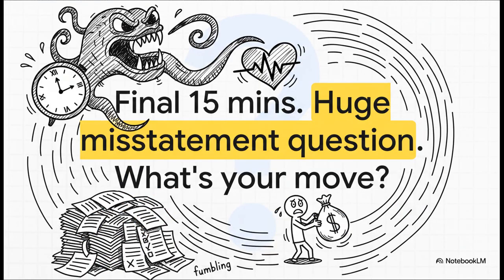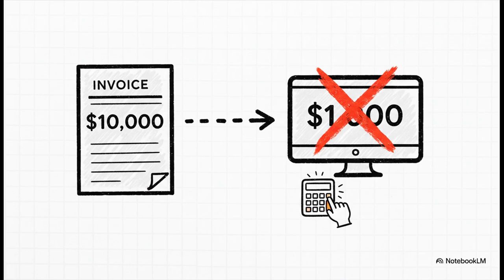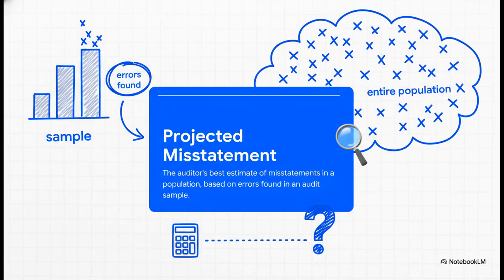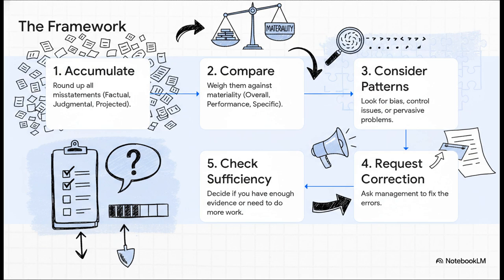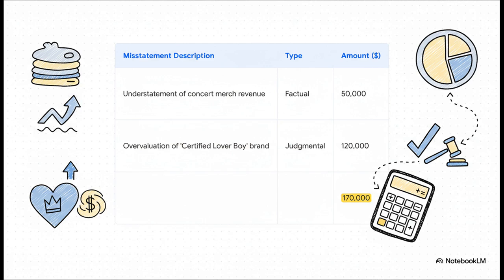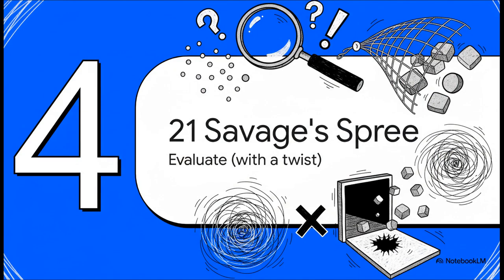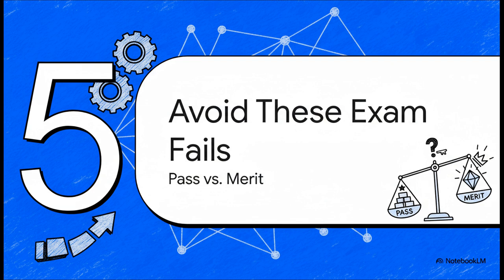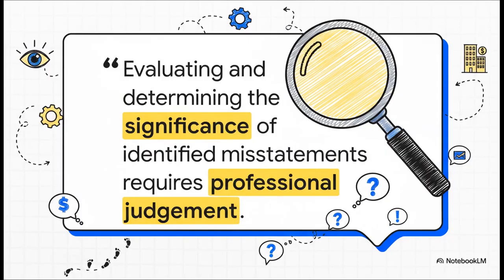Episode 14 - Misstatements & Evidence Sufficiency